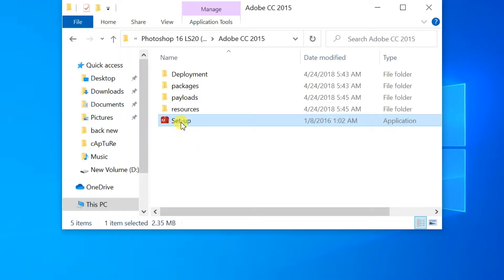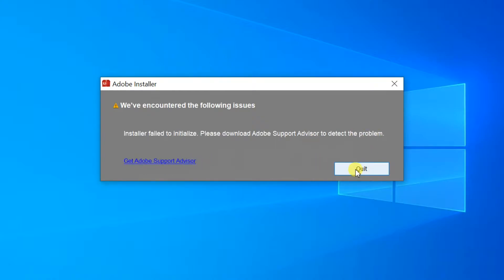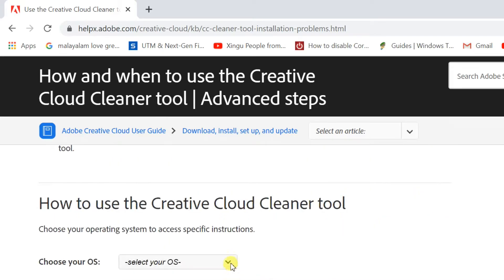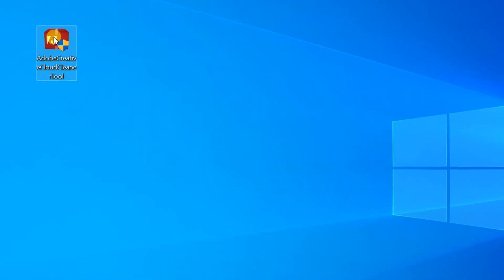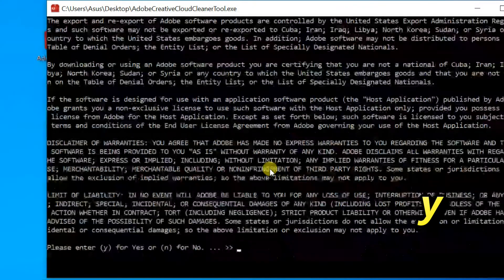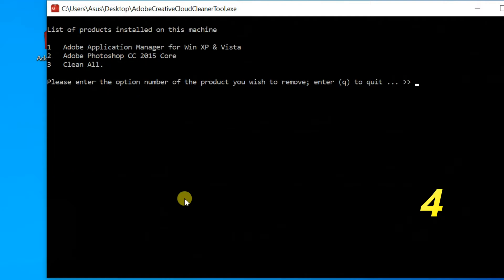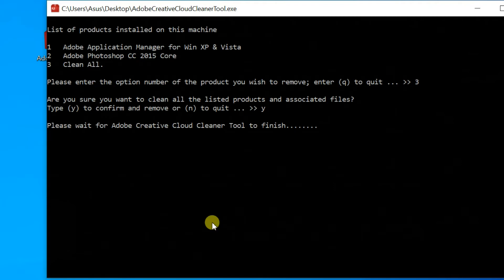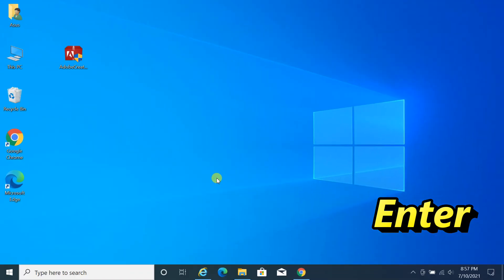How to fix Adobe Installer error, "Installer failed to initialize, Please download ..."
How to fix Adobe Installer error, "Installer failed to initialize, Please download adobe support advisor to detect the problem".

If you've encountered the troublesome "Installer Failed to Initialize" error while trying to install Adobe Photoshop CC, this video is here to save the day. We'll walk you through a step-by-step process to resolve this frustrating issue and ensure a smooth installation of Photoshop CC on your computer. Our video covers everything from understanding the error's origins to essential preparation steps, troubleshooting techniques, and even a clean reinstallation if needed. Plus, we'll share some valuable tips to keep your Adobe software running seamlessly in the future. Whether you're an experienced Photoshop user or a beginner, our video will help you conquer this error and get back to your creative projects.